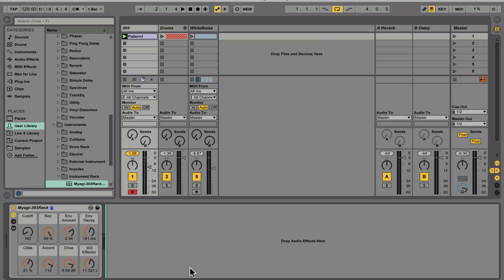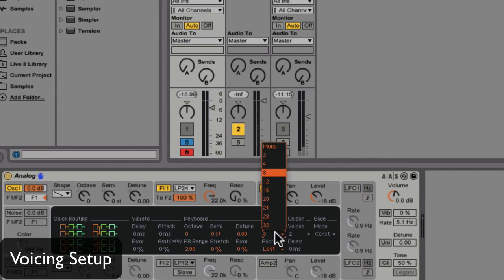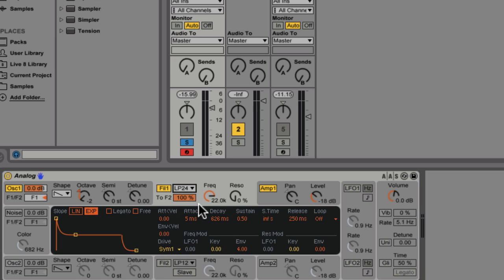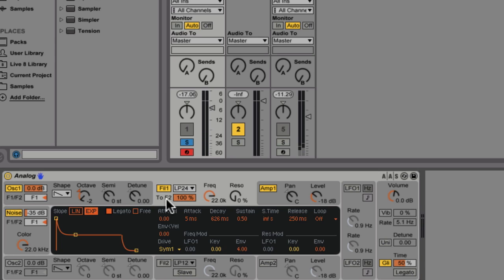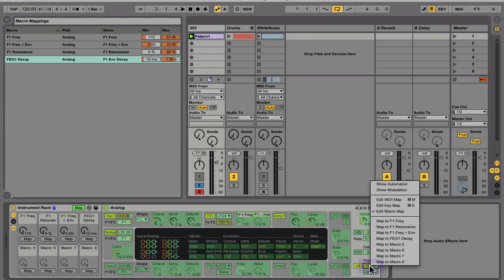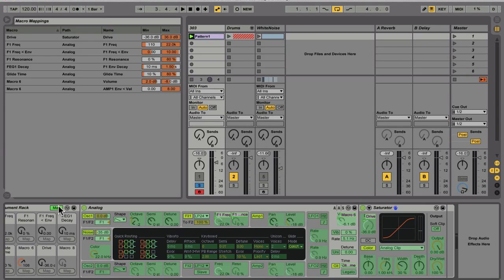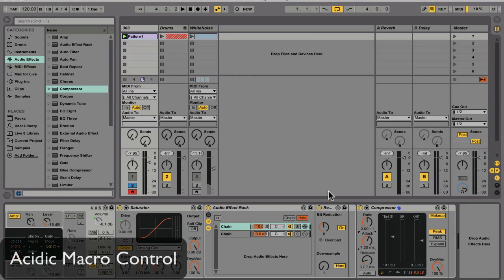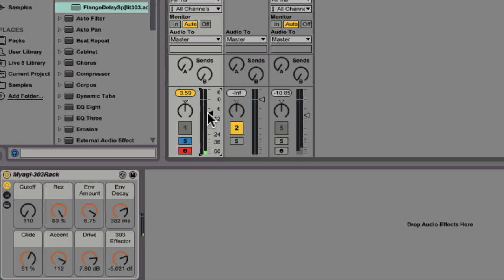Ableton Analog Tutorial: How to Make a 303 Acid Synth Emulator (FREE Patch DOWNLOAD)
In this Ableton Live synthesis tutorial, Myagi, our resident synthesis expert, shows us how to create an authentic 303 acid emulator using Ableton's Analog synth.  This full length synthesis tutorial walks you through using subtractive synthesis, Instrument and Audio Effect Racks, and macro mappings to create this convincing emulation.  As an added bonus, we provide the synth preset, Instrument Rack, and Audio Effects Rack as a free Ableton Live Pack download.